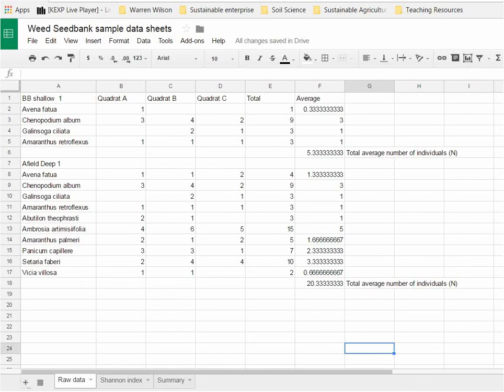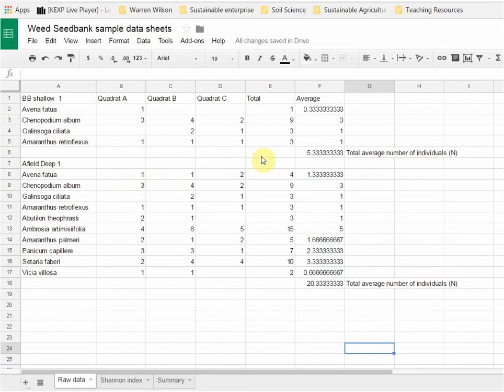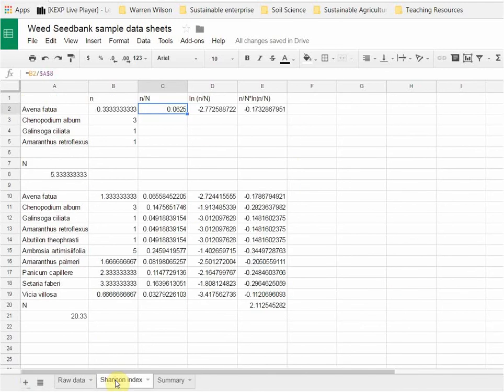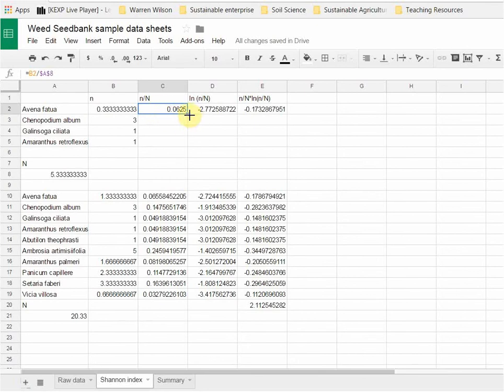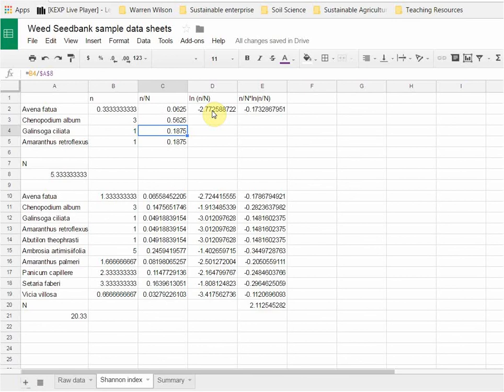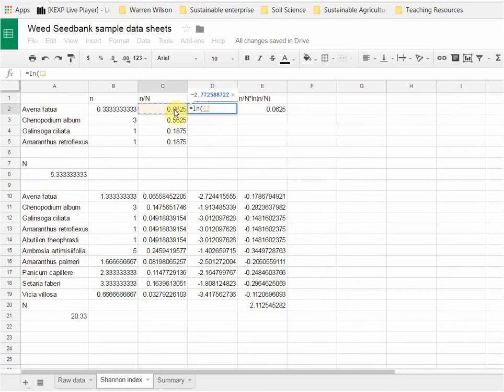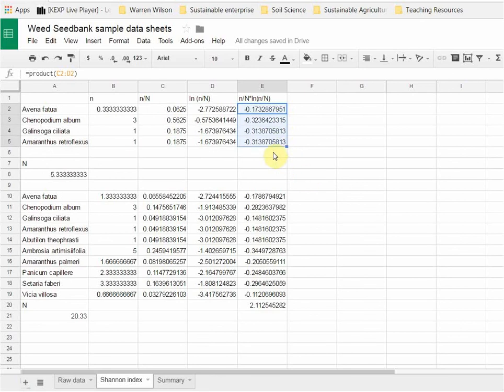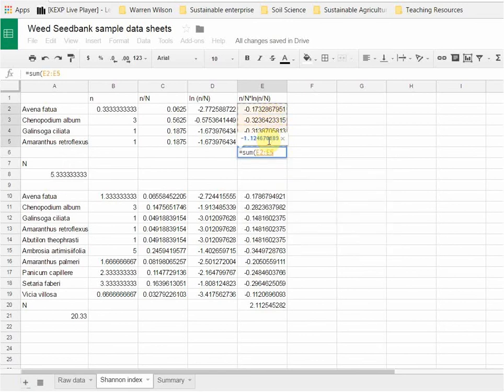Calculating Shannon Index using Excel:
Tutorial for Agroecology Weed Seedbank